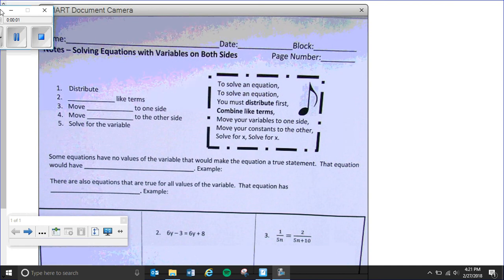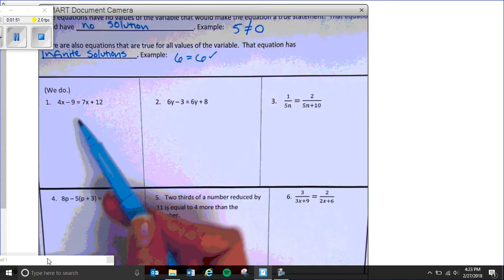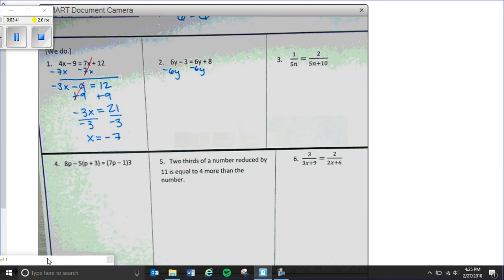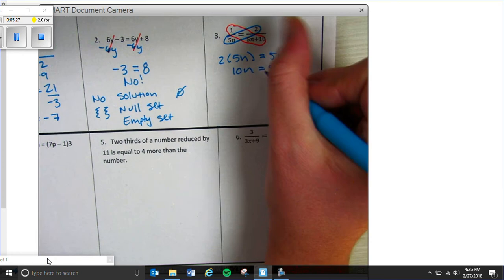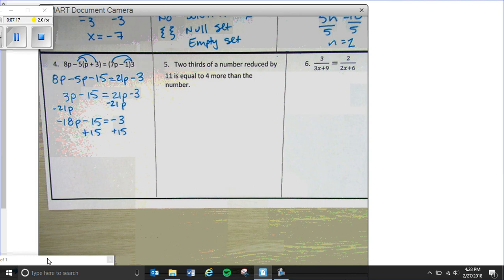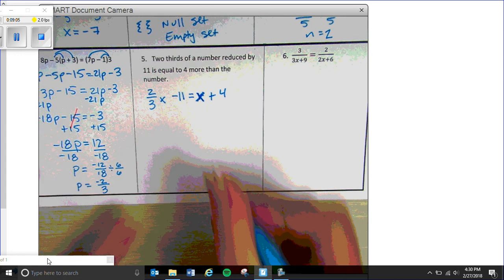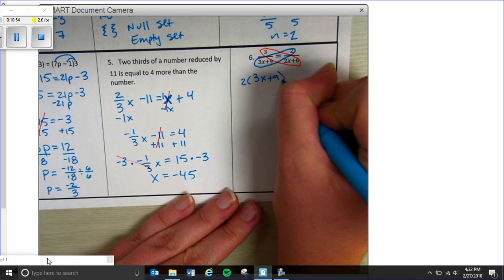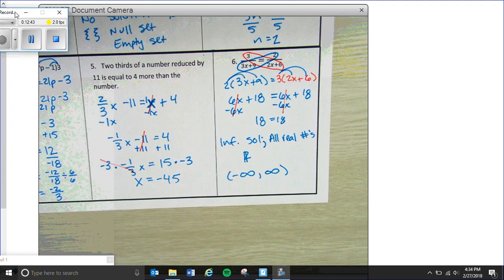Solving Variables on Both Sides